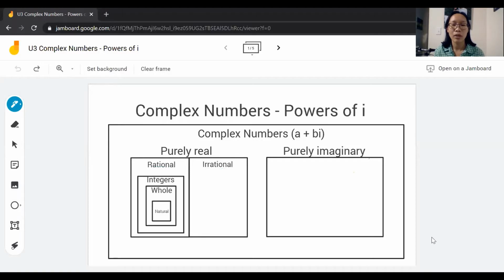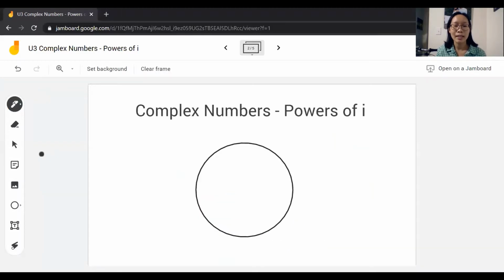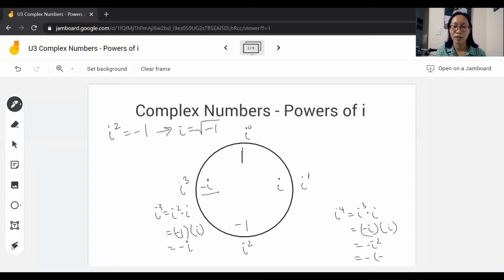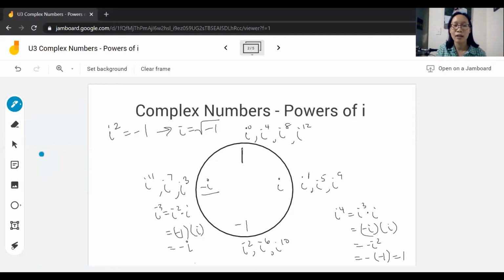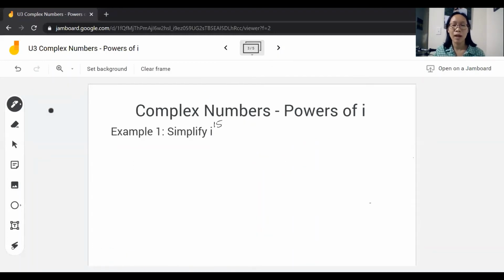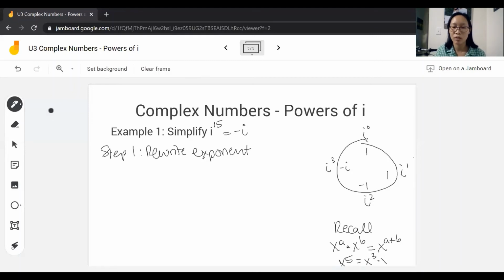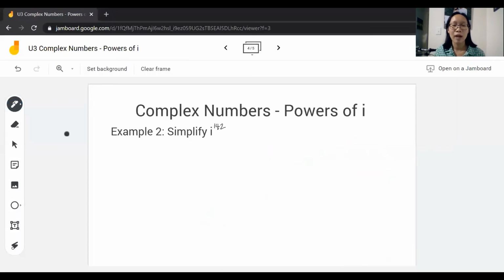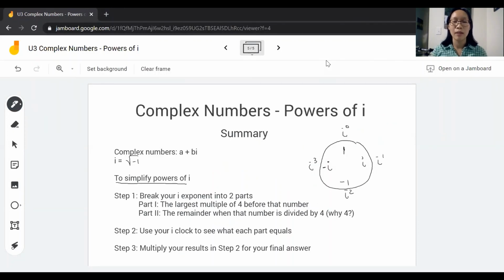Complex Numbers - Simplifying Powers of i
Algebra 2: Introduction to complex numbers, the i cycle, and how to simplify powers of i.

CCSS: HSN.CN.A.1, HSN.CN.A.2